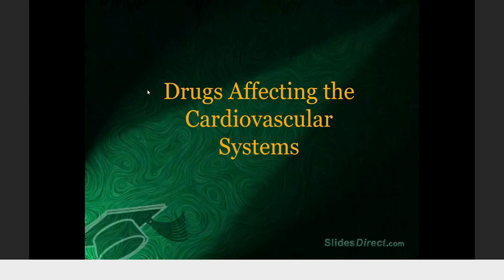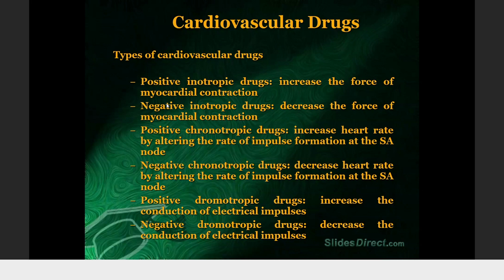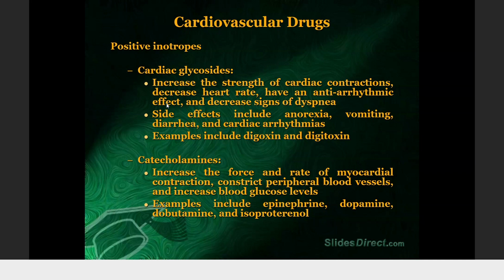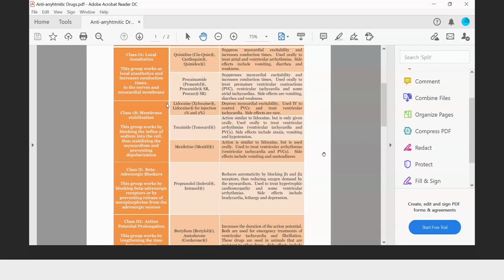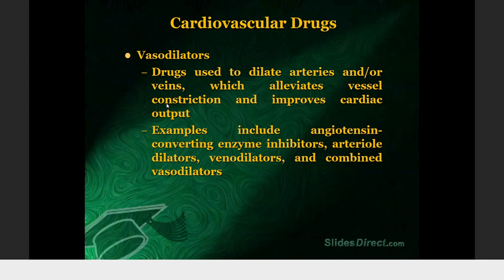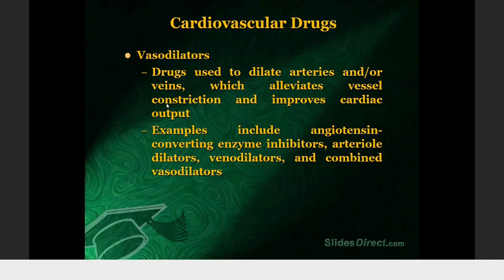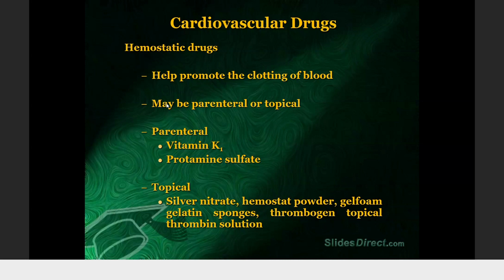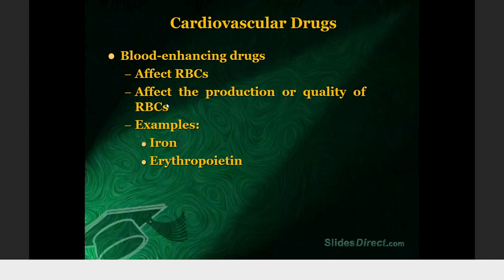Pharmaco 2020 11 23